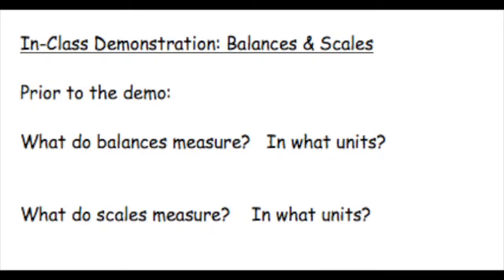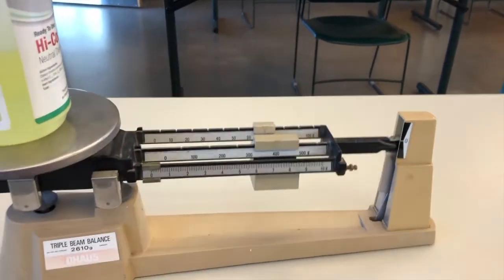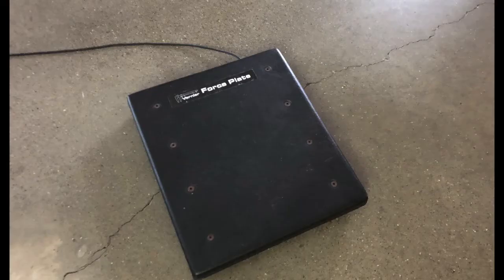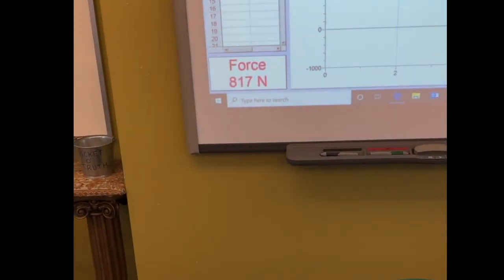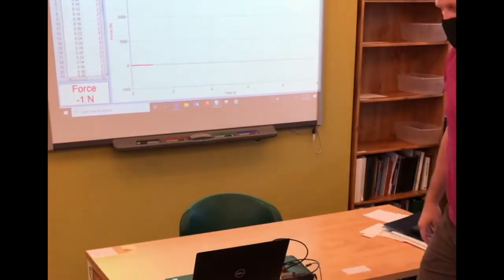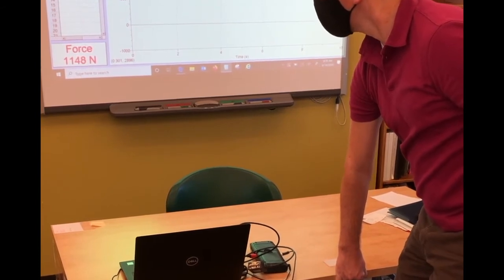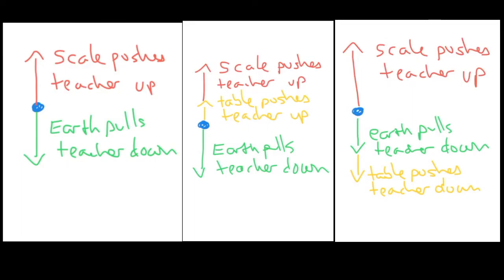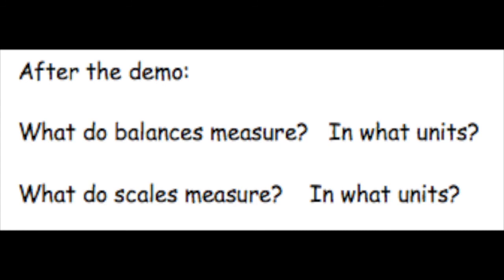Balances & Scales Demo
This video will help you distinguish between the function of a balance and a scale.